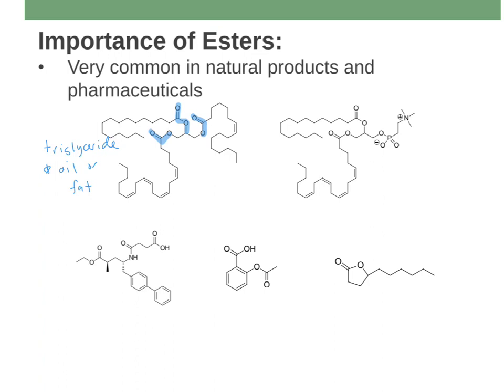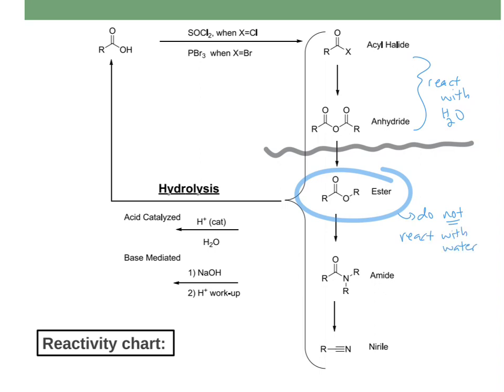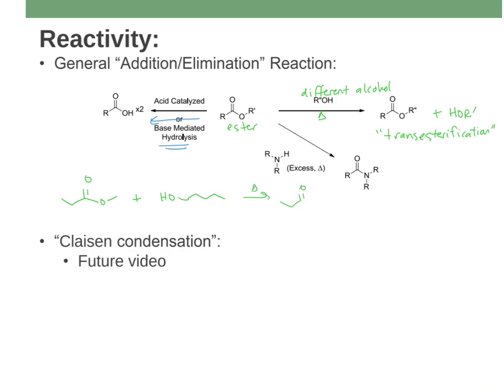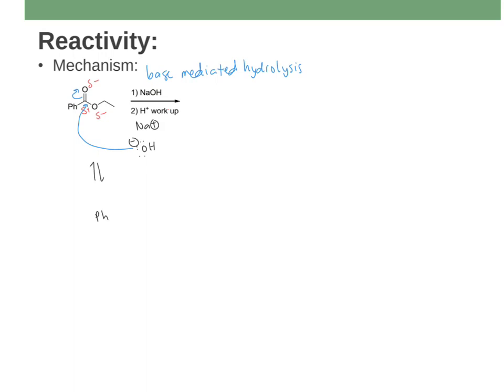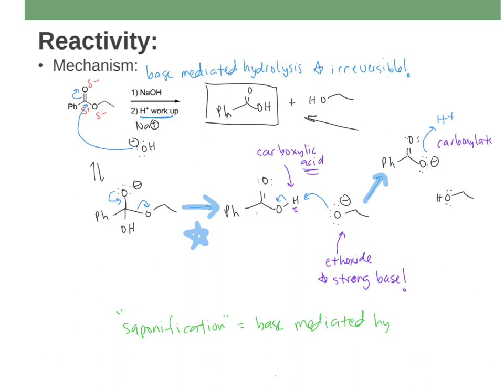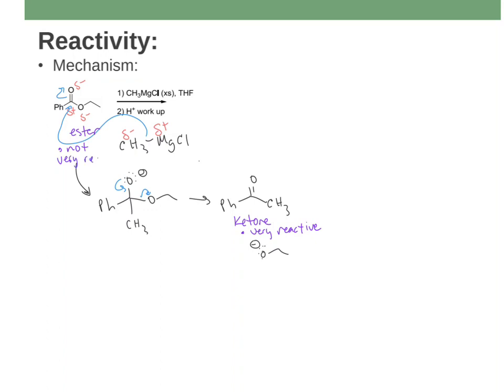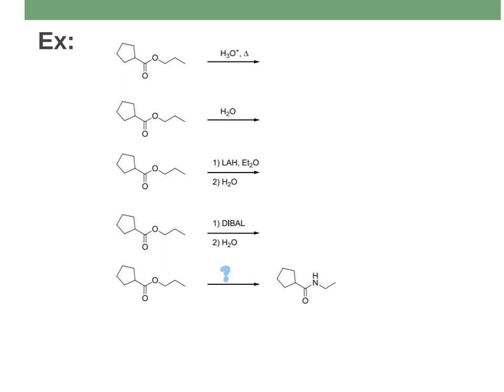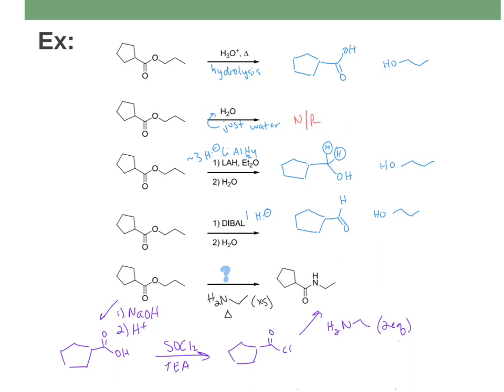Common Reactions of Esters